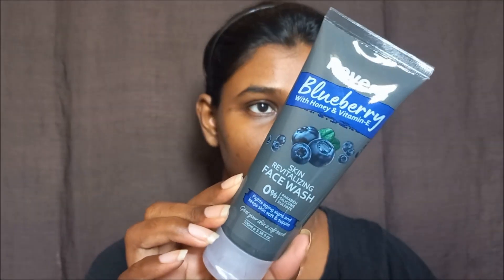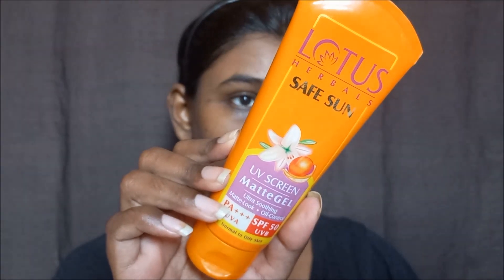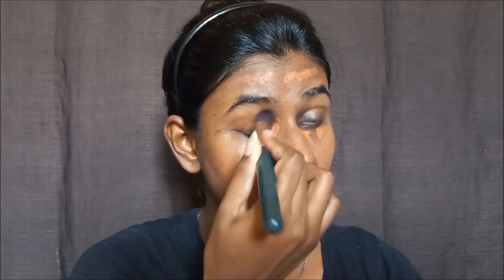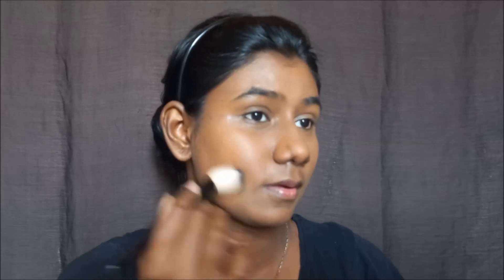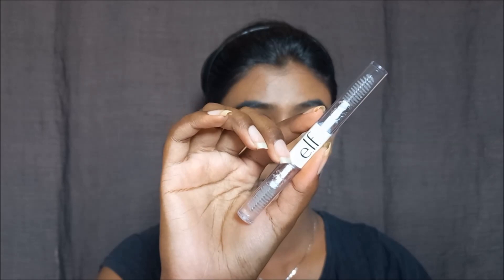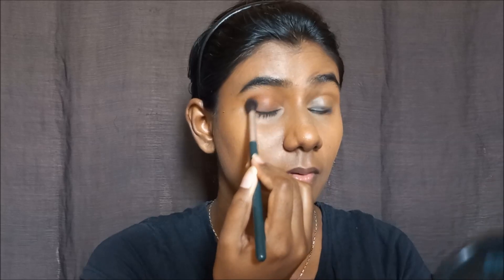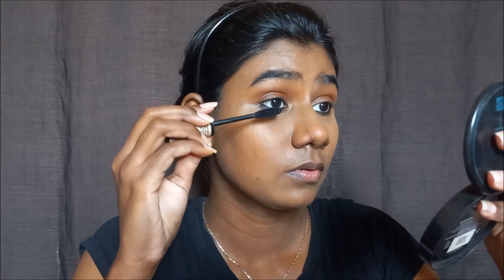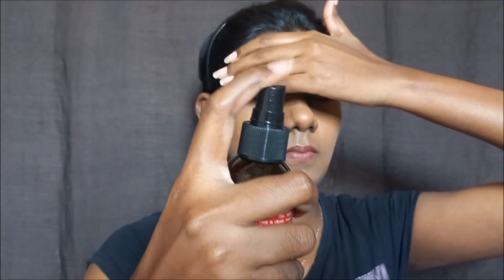தமிழில் - *Under Rs. 300* - Easy Skincare +Traditional Makeup for Temple and Simple Functions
Hi everyone,

Products used and Price:

SKINCARE

Revera facewash - Blueberry - 100 mL - Rs. 160

Urban Botanics Rose water - 200 mL - Rs. 299

Ponds light moisturizer - all sizes of this is under 300 - as much as I remember

Lotus spf 50 matte gel sunscreen - 50g - Rs. 320

MAKEUP:

insight concealer palette - shade deep - Rs. 275

Fit me compact - shade 330 - Rs. 199

Dazller eterna Gel eyeliner - Black - Rs. 250

Elf clear brow and lash mascara - Rs. 250

Swiss beauty eyeshadow palette - shade 04 - Rs. 225

Essence Get Big lashes mascara - Rs. 275

Mars Edge of Desire lip liner - Shade 04 Scandalous brown - Rs. 49

My foundation shade reference:

Mac NW45
Fit me 338 spicy brown

ABOUT SKIIN TYM,

Our brand name is skiin tym, We are basically a skiin care brand, our motto is to give quality products at affordable price. So here is our dream launching, I hope you all will support us,

CURRENTLY LAUNCHING:

1. Body Scrub
2. 4 C facemask
3. pigmentation cure facemask
4. Tinted lip salve

IF YOU SUPPORT A SMALL BUSINESS, YOU ARE SUPPORTING A DREAM,,,,,,,,,,,,,,

IF U DO, ME AND MY PARTNERS WILL BE FOREVER GRATEFUL FOR U,,,,,,,,,,